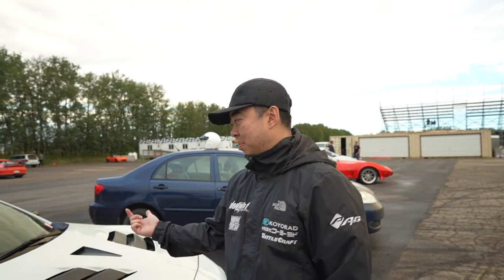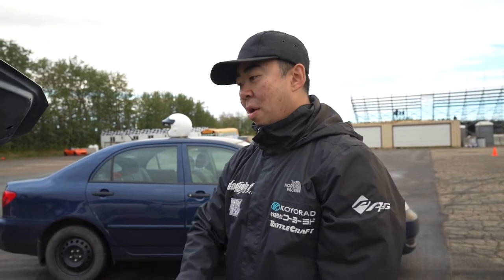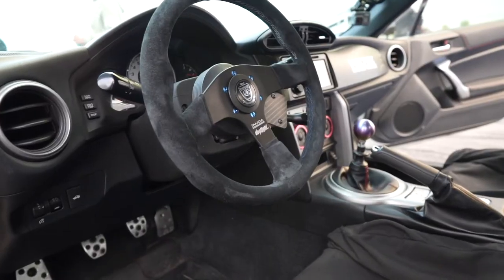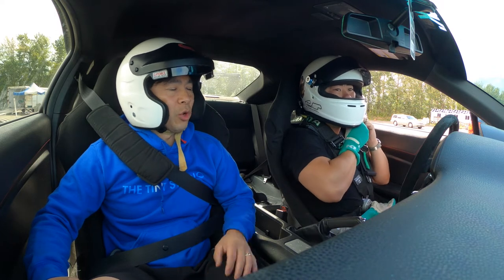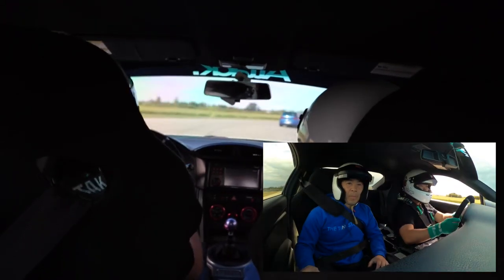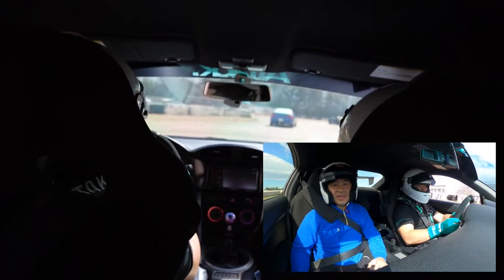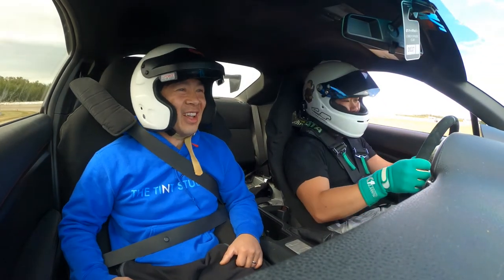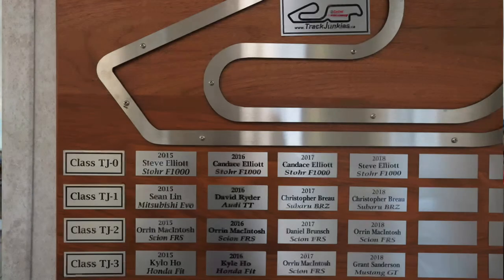First Time on a Race Track In My Life!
This I the first time I have ever been on a race track in my life. I highly recommend going on a race track if you have never it will blow your mind. I have always thought I was a great driver but was I so wrong. Big thanks to Peter @RealWheelDeal for inviting me out and showing me around the track! Thanks for showing me how crappy of a driver I am and I have a lot of catching up to do hahaha.